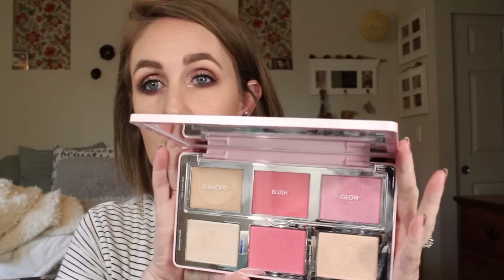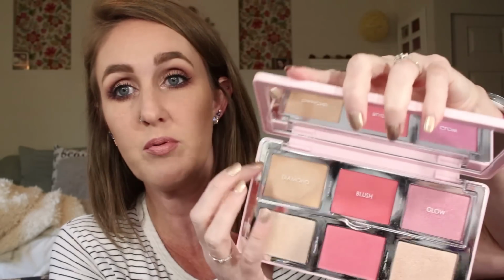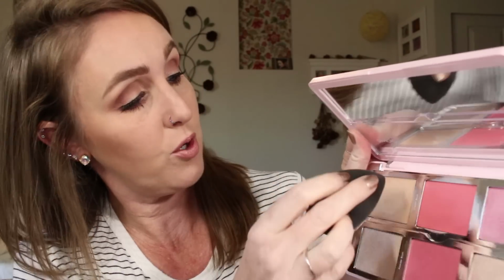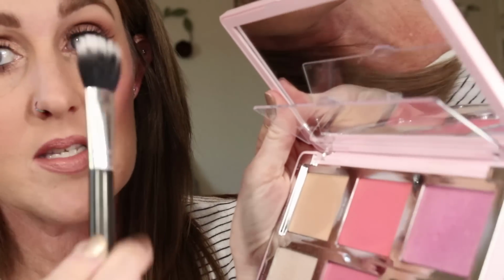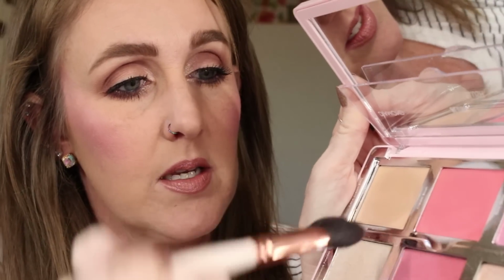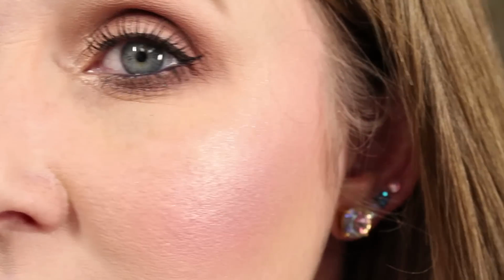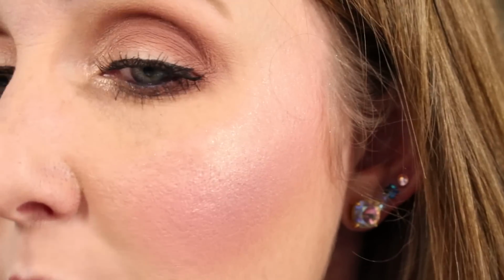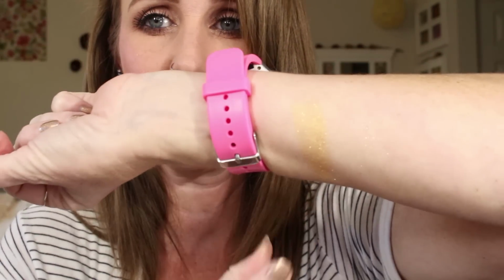Natasha Denona DARYA - Diamond & Blush {Review & Demo}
Here is my review & demo for the Natasha Denona Diamond & Blush palette in the shade Darya.

Editing this video I noticed that the blush on my right side looks a little wonky. I'm thinking it might be my lighting, or i just suck at applying product evenly. Either way, I love this palette and recommend it if you're looking into purchasing it =)

This palette retails for $89 and is available on Beautylish, Sephora, & the Natasha Denona website.

What I'm Wearing (All for you Hannah & Shana!):
*Blush - Natasha Denona Darya palette
*Lips - MAC 'Pure Pout'
*Nails - Different Dimensions 'Hidden Penny'
*Eyes -

My 'Share the Love' Zoya nailpolish link:
-Sign up for a Zoya account (to order nailpolish online) and get a coupon for a free bottle of polish with your order!

All you can do is be yourself.